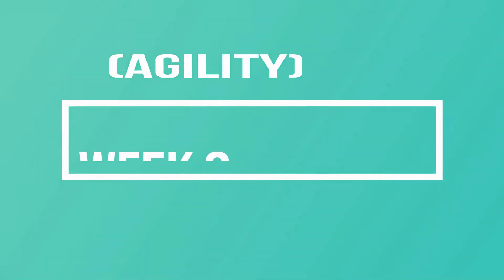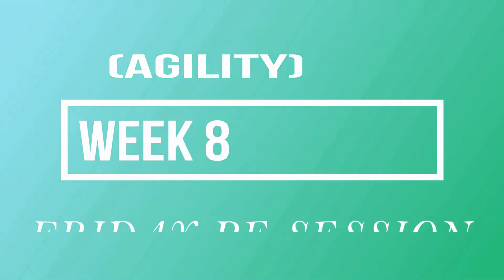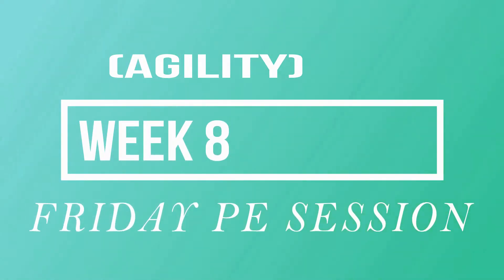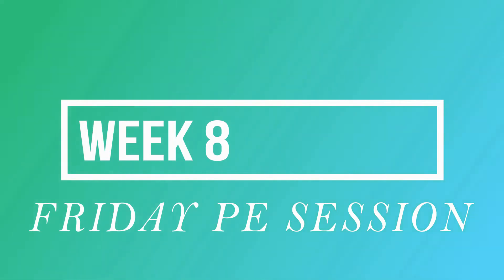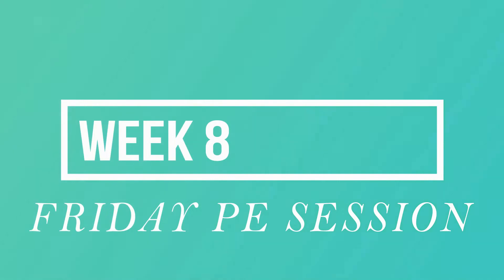FRIDAY WEEK 8 PE